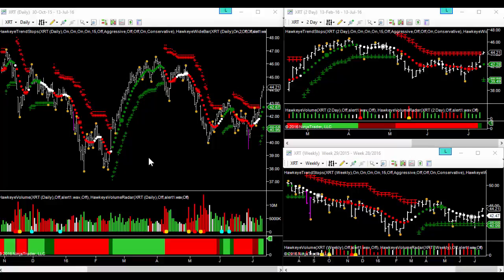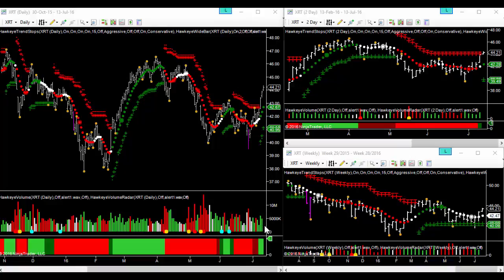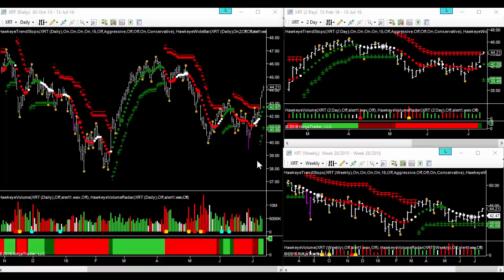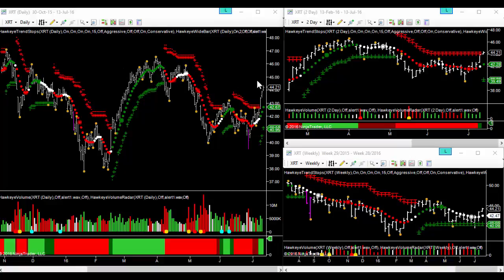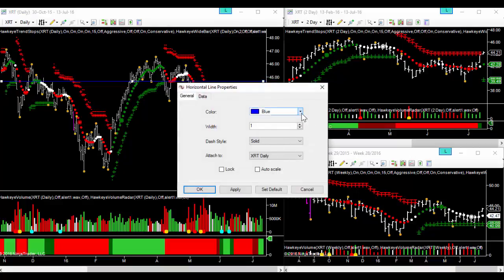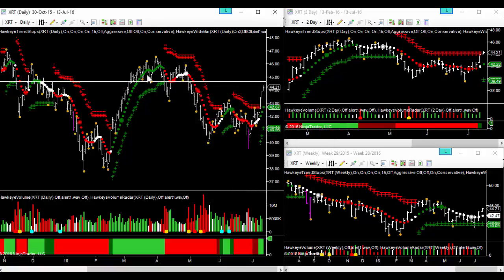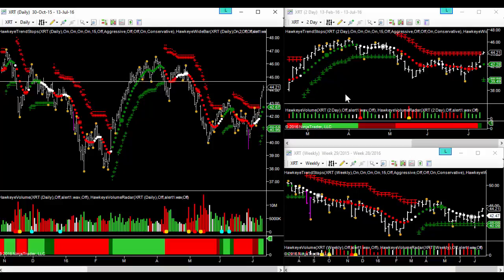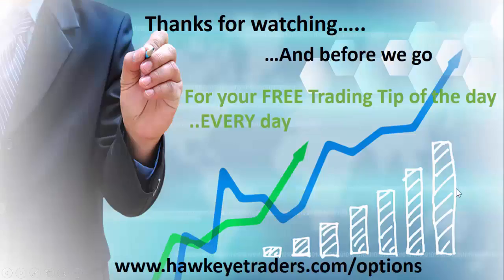XRT - Continued retail strength fit with this ETF play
With earnings season kicking off and big banks starting tomorrow the ETFs are always worth a look at this time. XRT have formed a classic double bottom formation and have confirmed the break over the last two sessions. We look at our prospective entry form here.